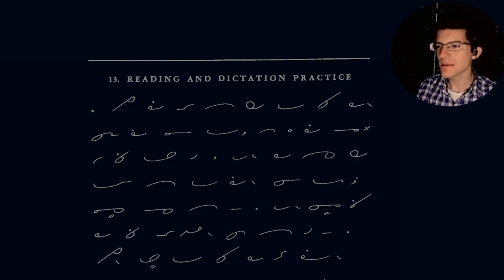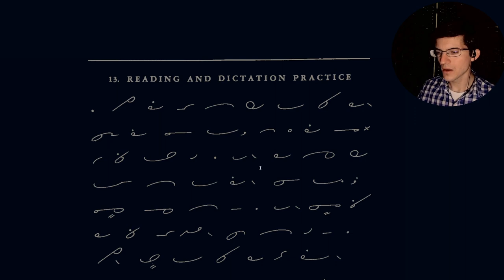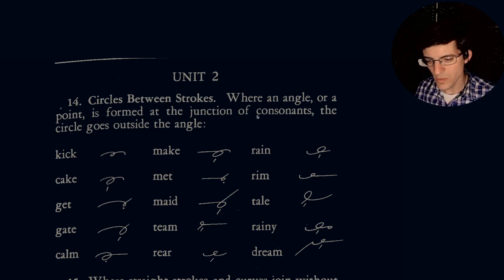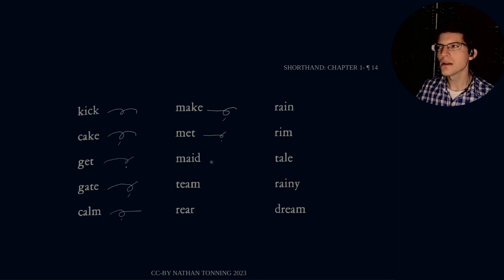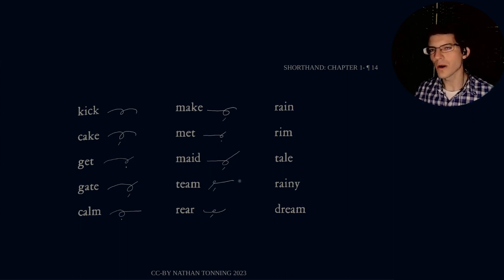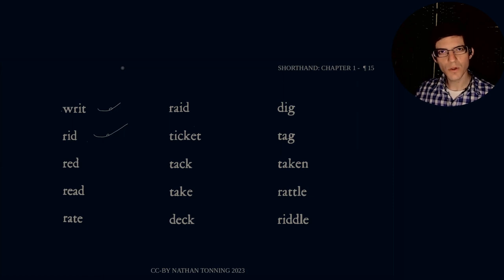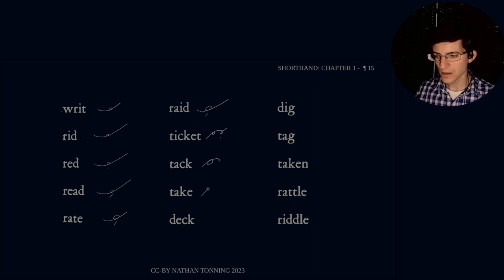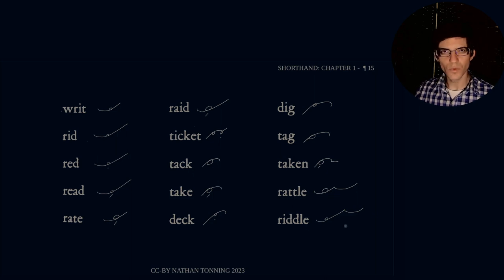026 - SHORTHAND: Gregg Manual Sections 13 - 15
Hello everybody,
In this video I present sections 13-15 of chapter one of the Gregg Manual. The topics covered are:
Reading simple sentences
How to write circle vowels between strokes that meet at an angle.
How to write circle vowels between strokes that are written in the same direction.

Nathan